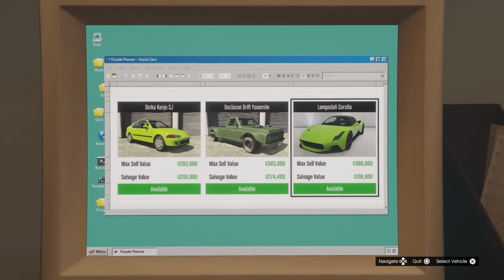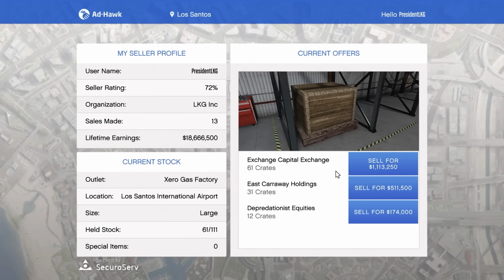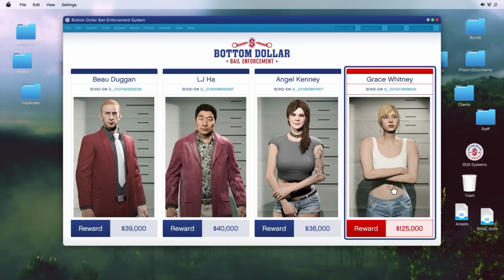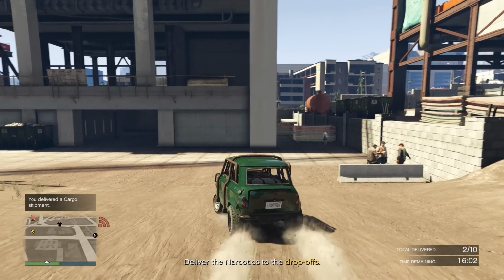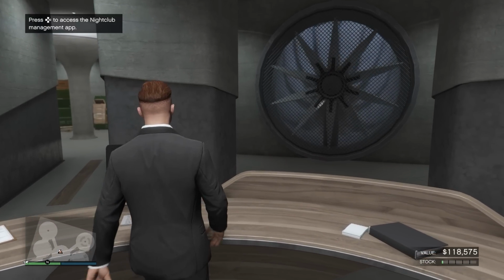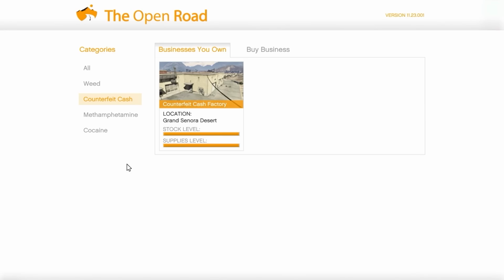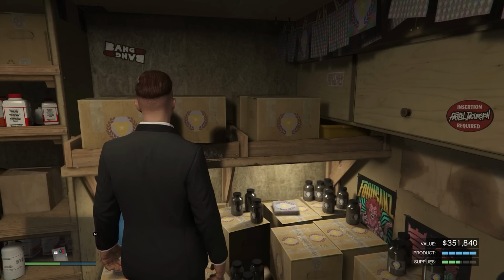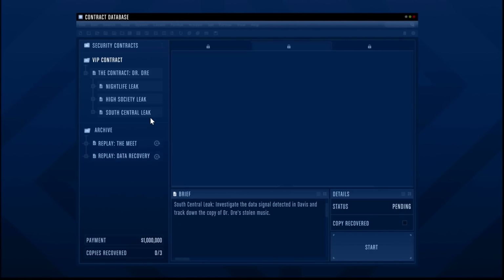Top 10 Best Ways to Make Money Solo in GTA 5 Online! (2024)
0:00 - Intro
0:05 - Salvage Yard
1:40 - CEO Special Cargo
2:32 - Bail Office Bounties
3:37 - Hangar
4:47 - Auto Shop Contracts
5:32 - Nightclub
7:42 - Acid Lab
8:53 - Cluckin' Bell Farm Raid
9:38 - Dr Dre Contract (Agency)
10:17 - Cayo Perico Heist